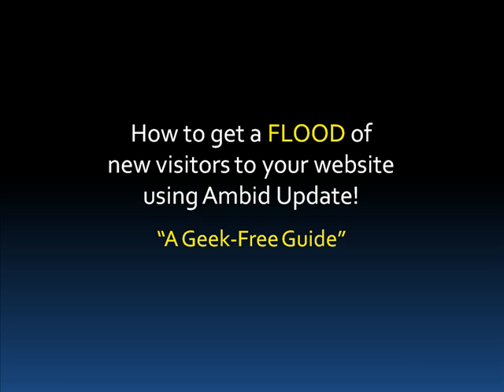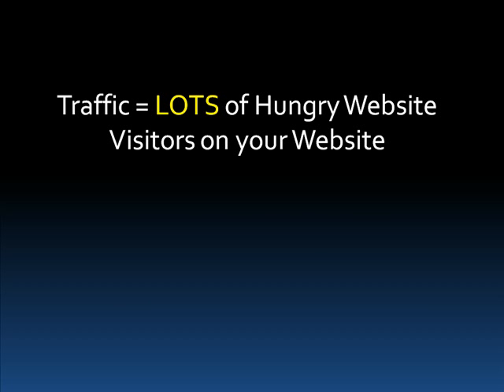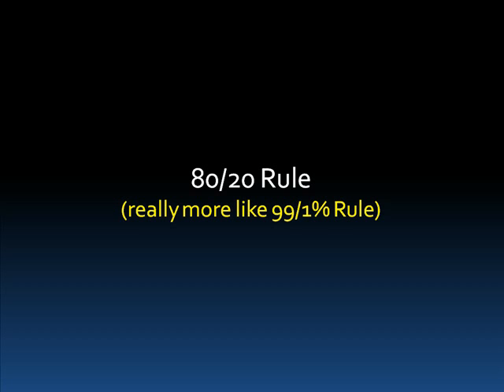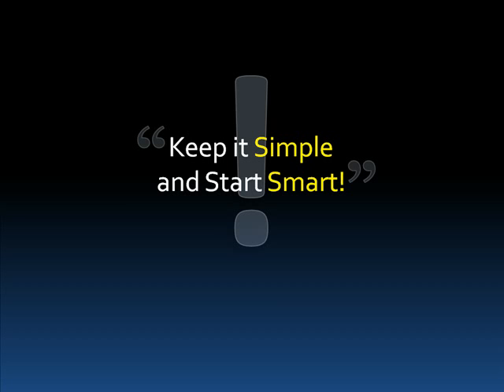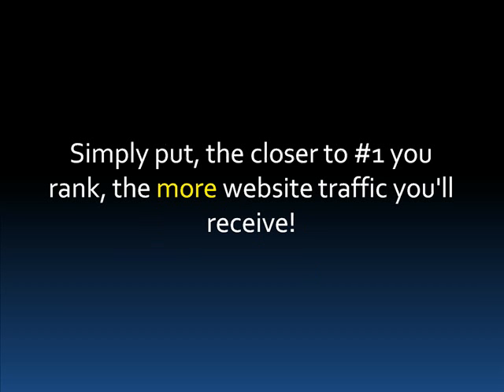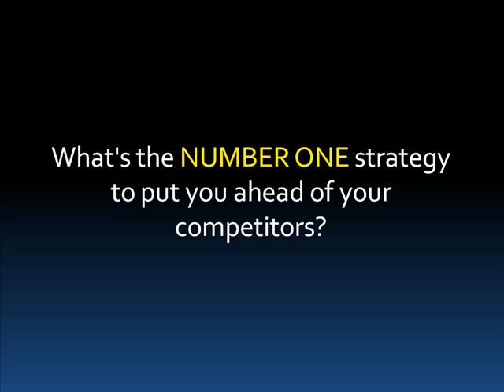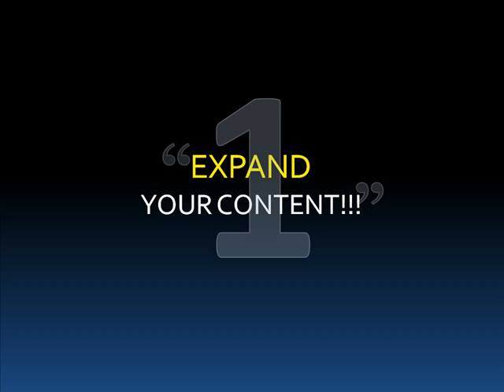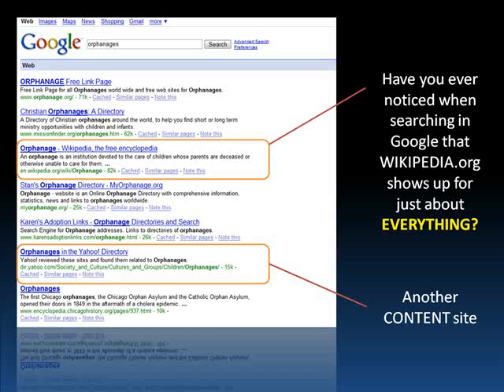How to Get to the TOP of GOOGLE FAST (more traffic) part 1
Learn what it REALLY takes to get your website to the TOP of Google. Make sure to watch ALL 3 PARTS!